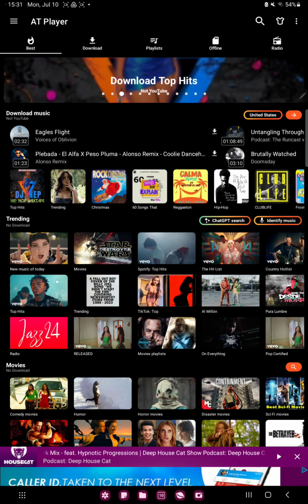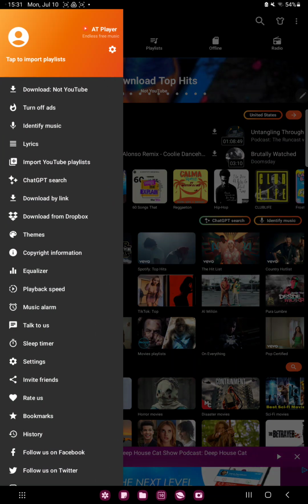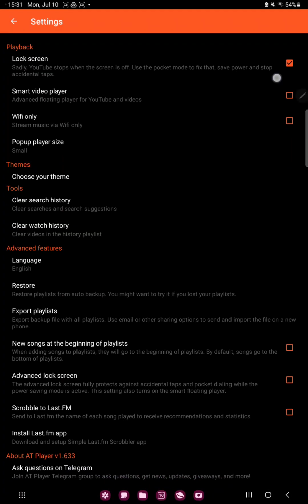How to enable the smart video player function on MP3 Downloader-YouTube Player?